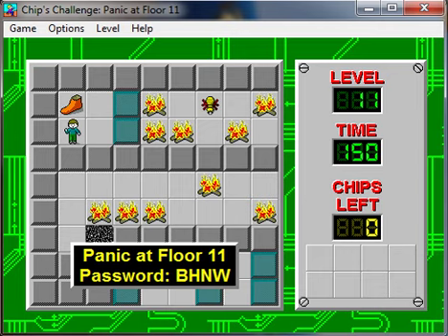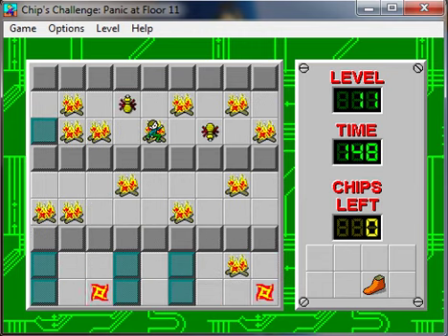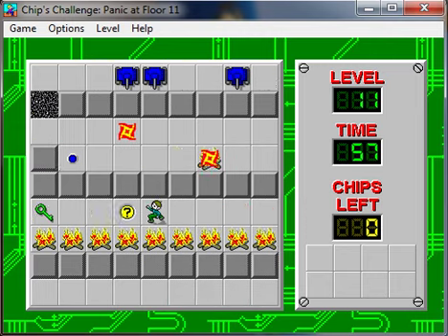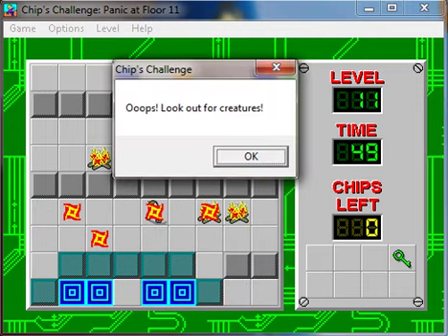Let's Play Rock1: Part 3 - Little Room for Error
In this video, we encounter a rather unique and interesting level that is also quite rigid.

#11: Panic at Floor 11